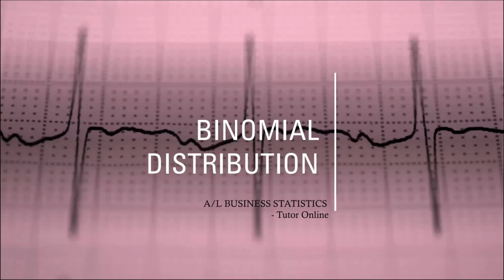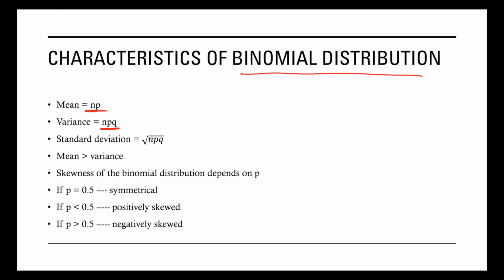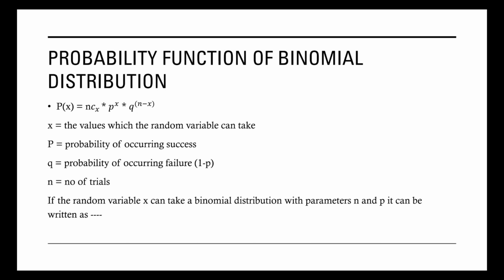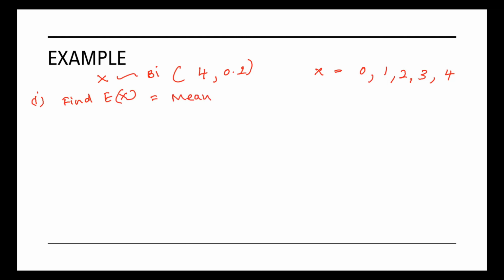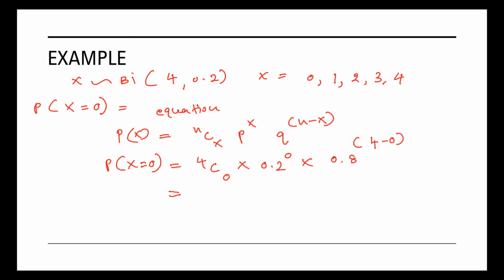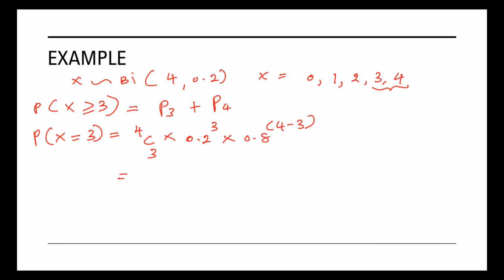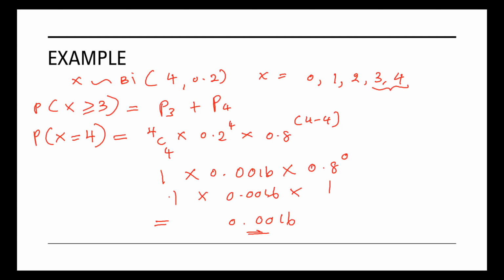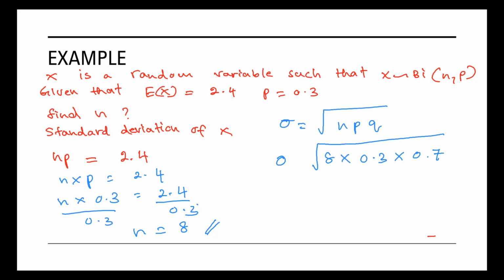Binomial distribution - A/L Business Statistics with Examples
This is an explanation of Binomial Distribution and I will be doing A/L past paper questions related to binomial distribution in the upcoming video. so do subscribe to the channel if you are interested.